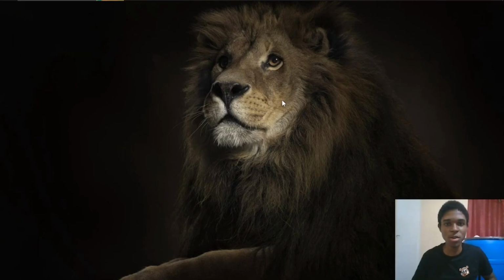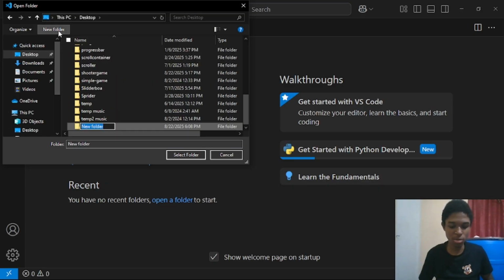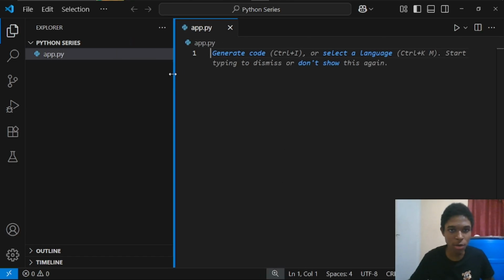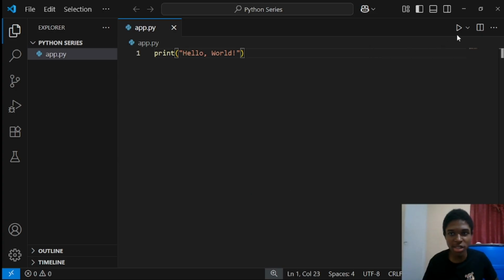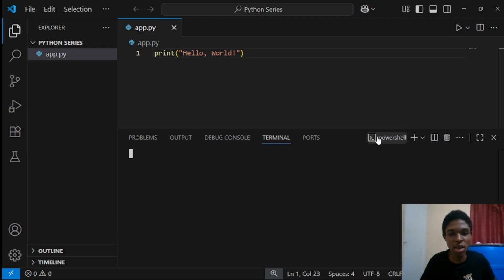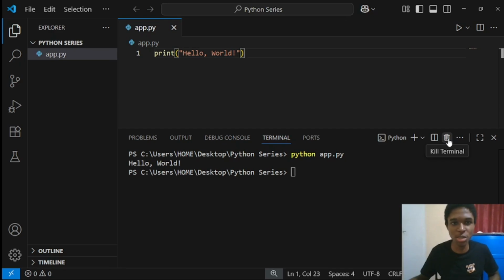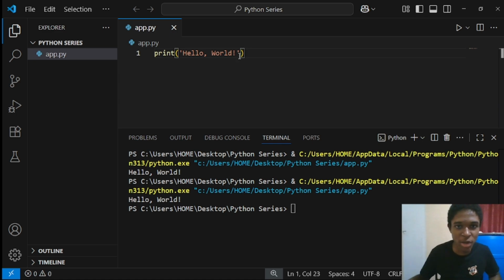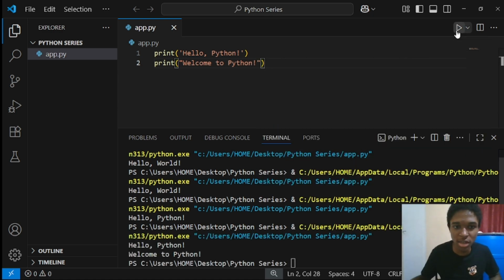Hello World – Your First Program | Learn Python Programming (Ep. 3)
Welcome to Episode 3 of the Python Tutorial series! 🎉
In this episode, we’ll write our very first Python program and learn how the print() function works. By the end, you’ll know how to display anything you want on the screen.

If you're ready to master Python step by step, stick around — we’ve got lots of cool and amazing projects coming soon! 🚀